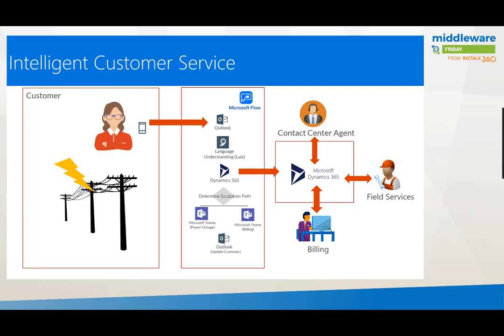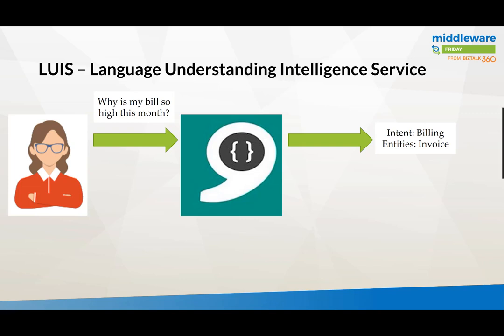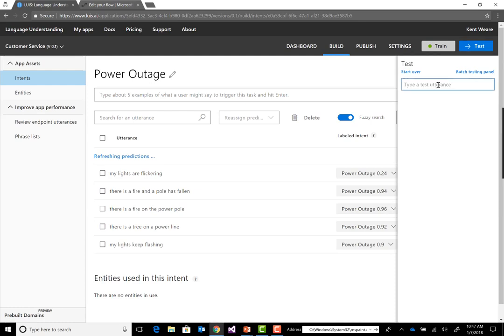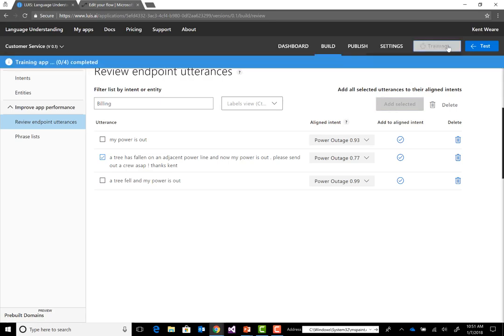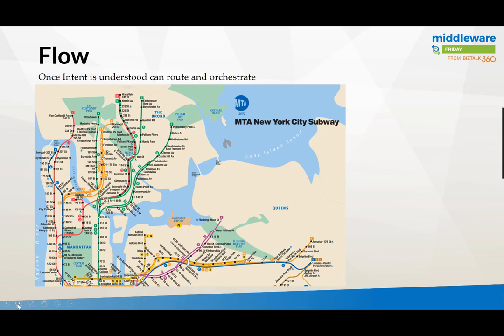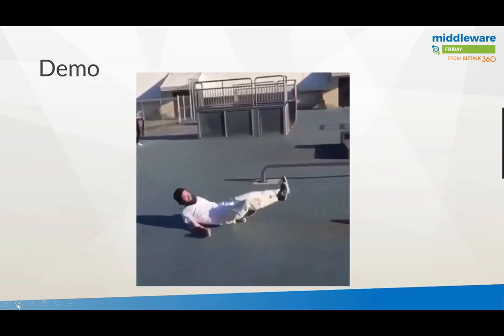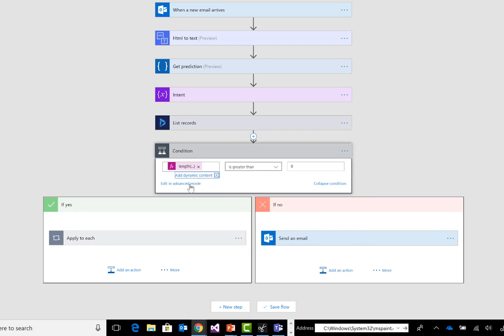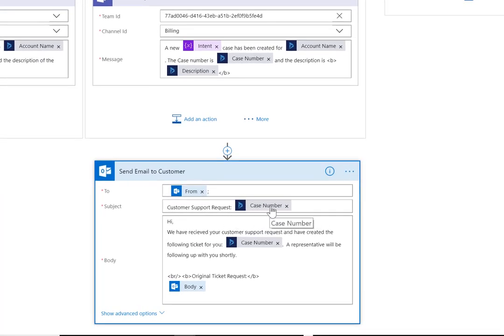E48 Automating Intelligent Customer Service using Microsoft Flow, LUIS ai and Dynamics 365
In this episode of Middleware Friday, Kent shows how you can automate intelligent customer service using Microsoft Flow, LUIS.ai and Dynamics 365 with a real time example scenario.